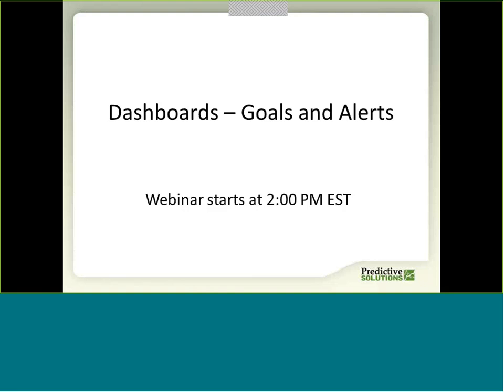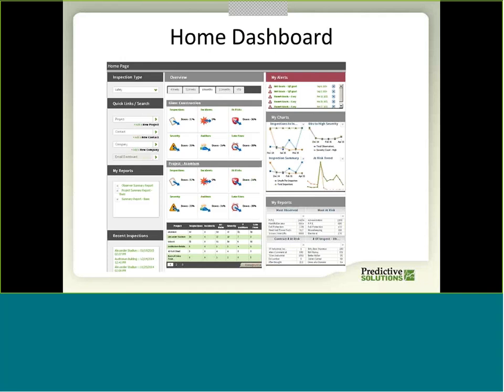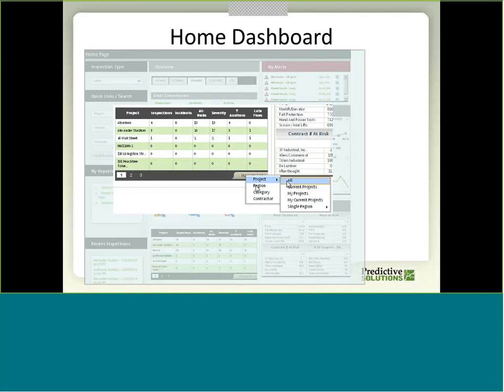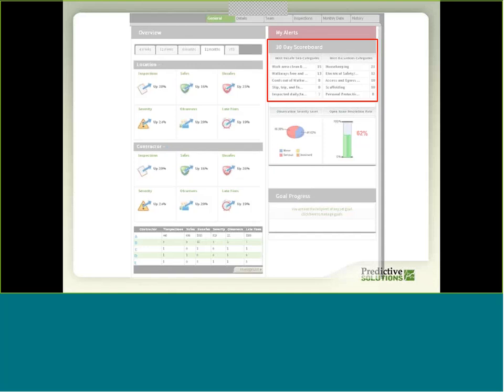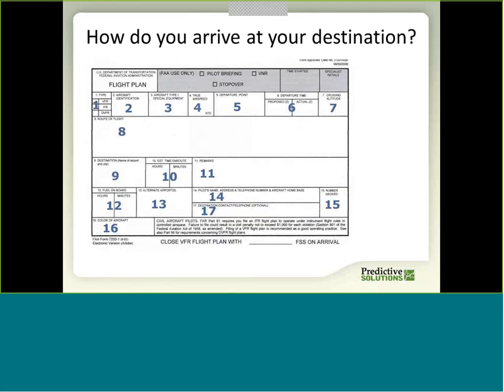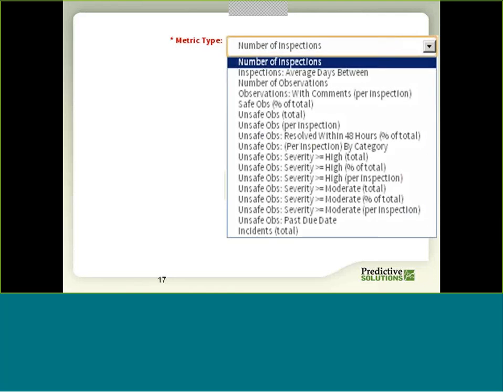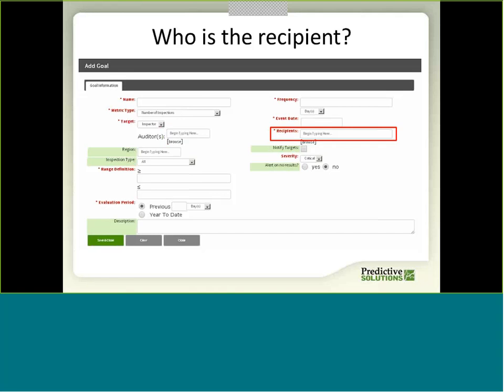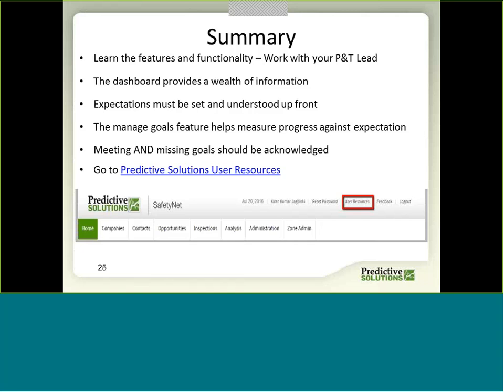Predictive Solutions Customer Webinar Dashboards and Alerts